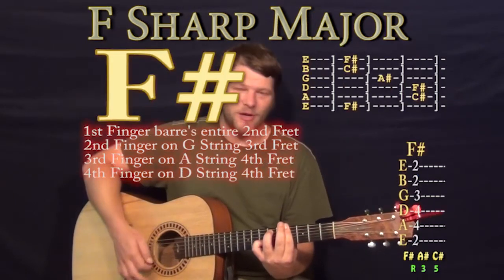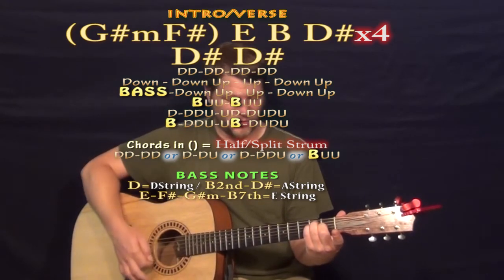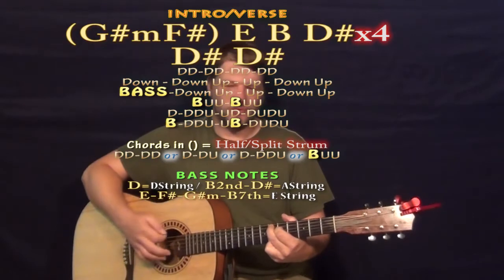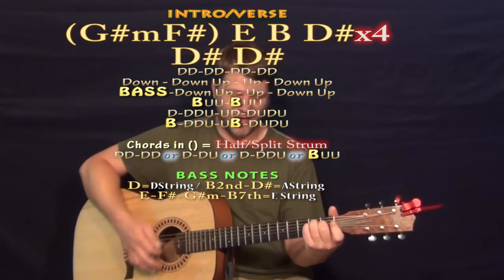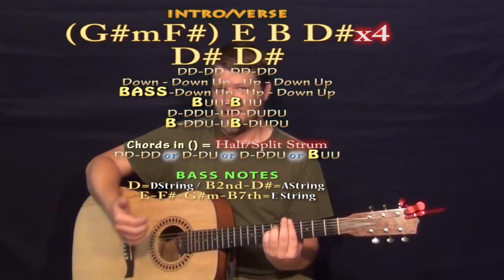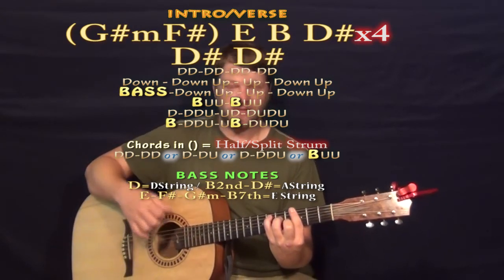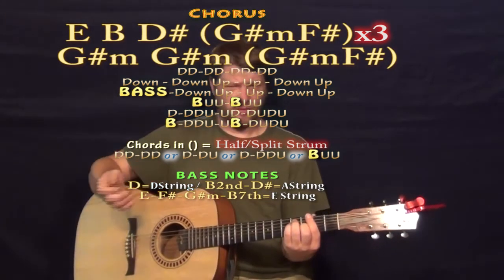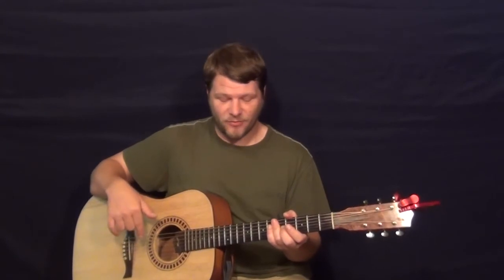Stolen Dance (Milky Chance) Guitar Lesson How to Play Strum Fingerstyle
Super easy guitar lesson on STOLEN DANCE with chords and strum patterns to cover the song or play with the recording Woohootiehoo and Best of luck! TALKING WITH THE GUITAR